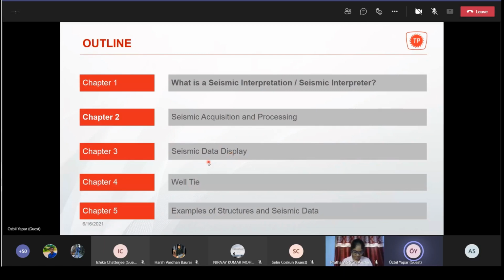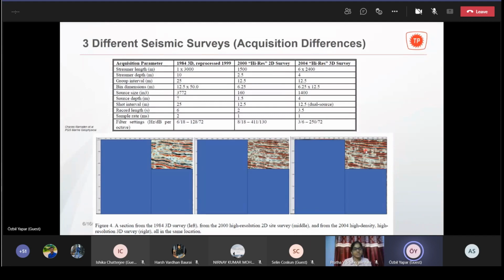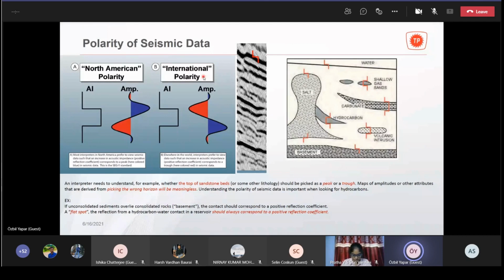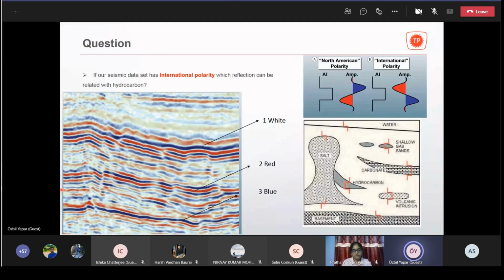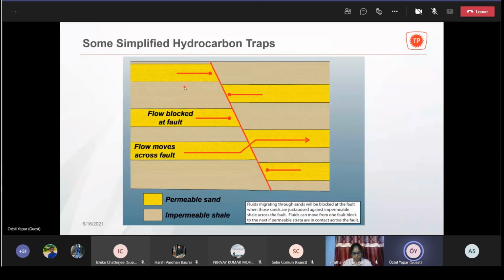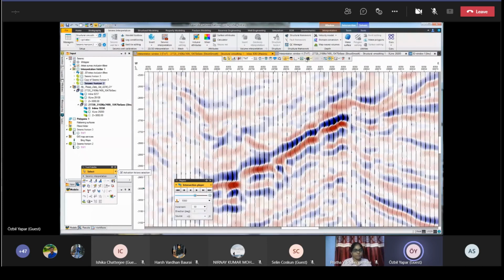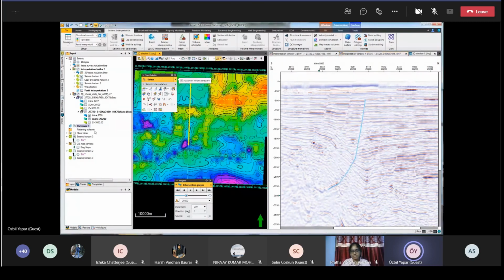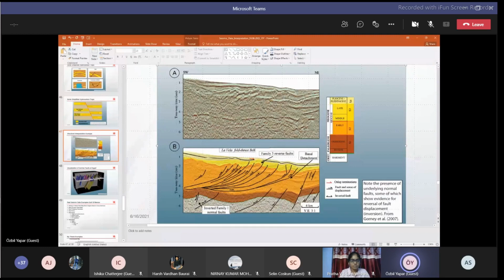UPES AAPG Pinnacle: Session 1 by Mr. Özbil Yapar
“Every addition to true knowledge is an addition to human power. Every power adds a new dimension to the knowledge earned.”

We, UPES AAPG Student Chapter present before you an enlightening workshop under the banner of "AAPG Pinnacle Series'' on the topic: Seismic Data Interpretation.

It is a great honour to have Mr. Ozbil Yapar, Team Leader at Turkish Petroleum Exploration Department Eastern Black Sea, presently working on Ordu-3D Seismic data for prospect generation, maturation, and evaluation with his team. Sir has also organized several interpreted data sets for regional basin analysis as well as reorganized 2D/3D seismic databases, and mentored many summer interns utilizing DSG Landmark and Petrel software.